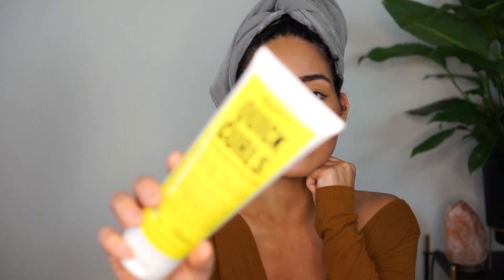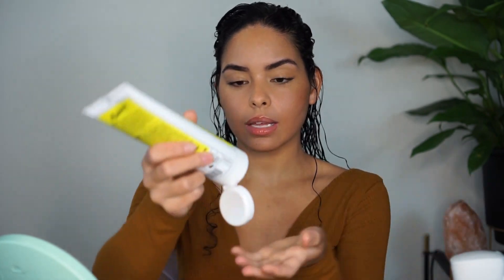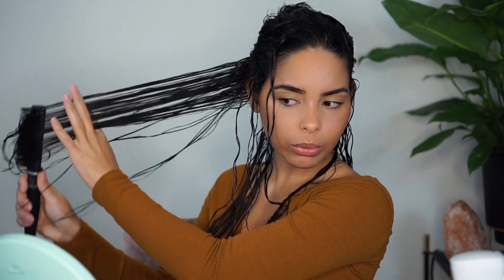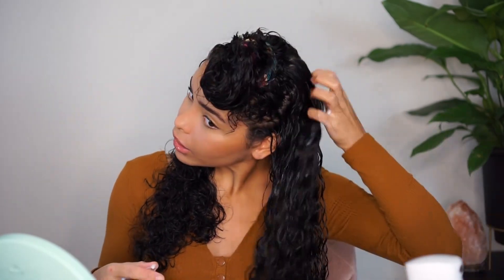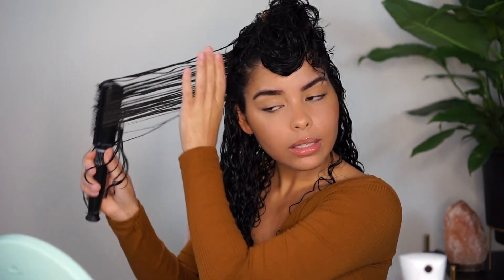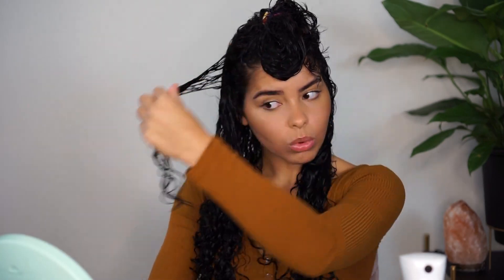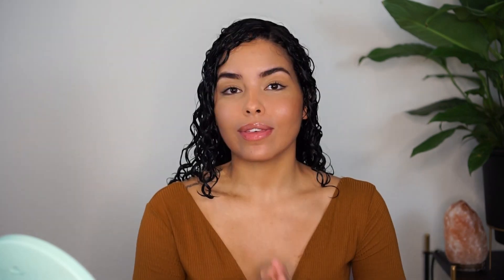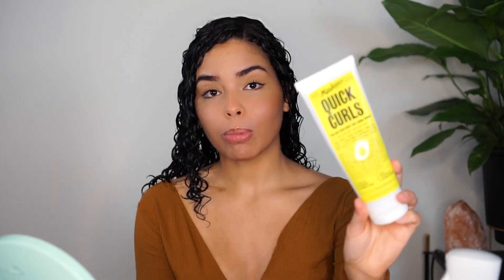ONE PRODUCT CURLY HAIR ROUTINE | Miss Jessie's QUICK CURLS on 3B Curls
Hello my friends! Welcome back 💖 Today I tried out Miss Jessie’s Quick Curls in this one product curly hair routine. It was my first time trying this product and I have to say I really like it! My curls looked really good for daysss with minimal frizz and the minimal refreshing. You have to try it!

Products Used
Miss Jessie’s Quick Curls

Let’s Connect!